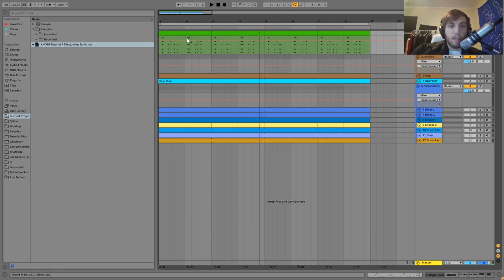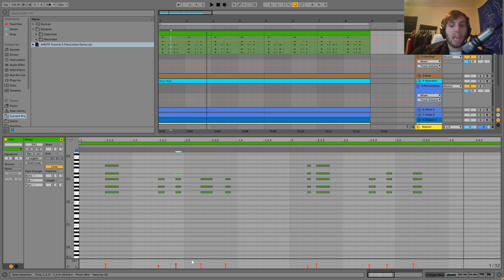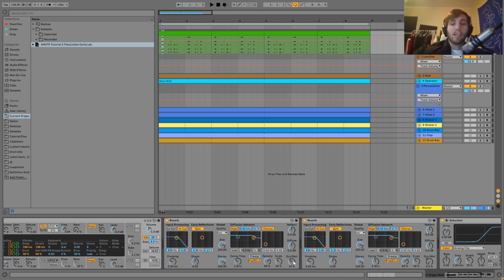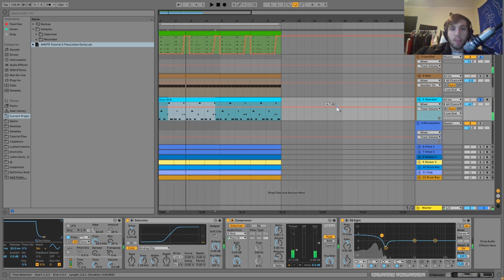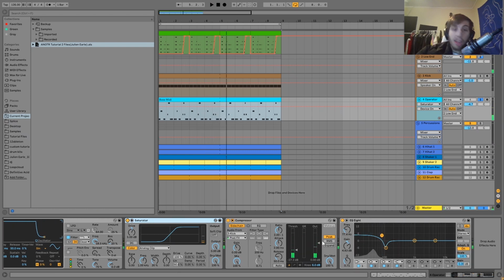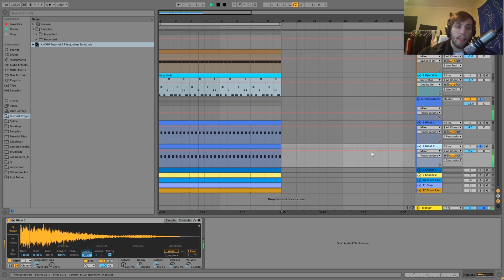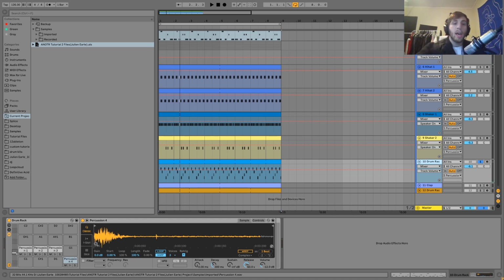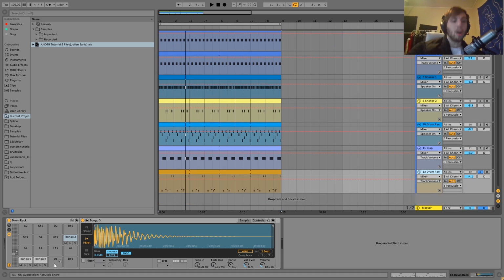How ANOTR Makes Minimal House [+Samples]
This video is about How ANOTR Makes Minimal House